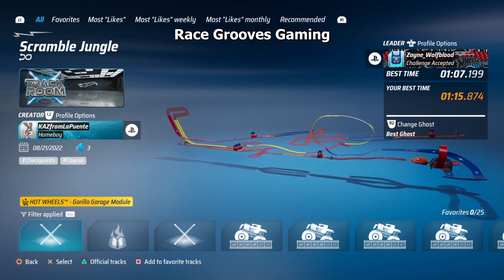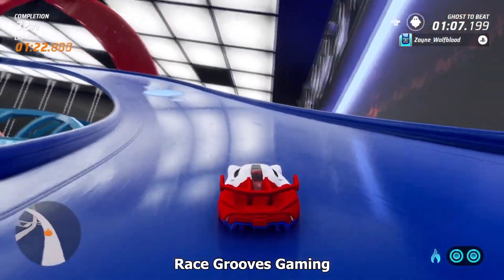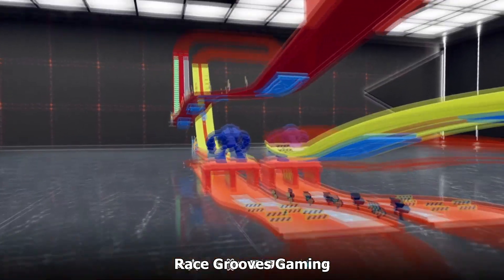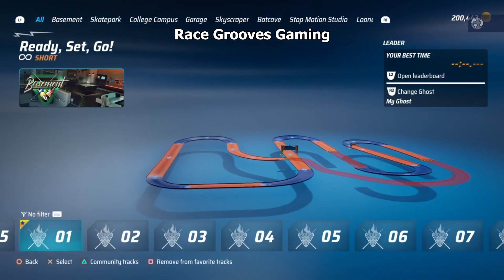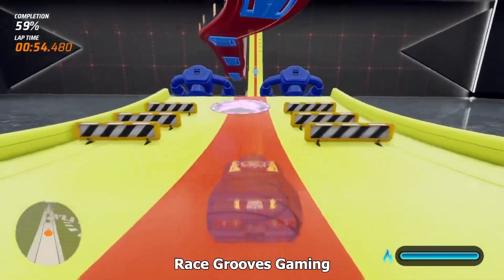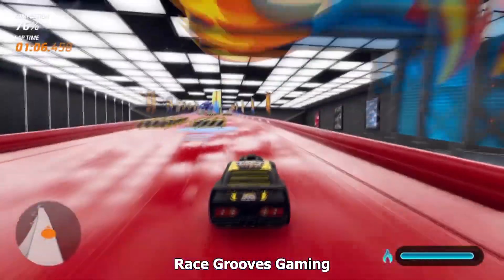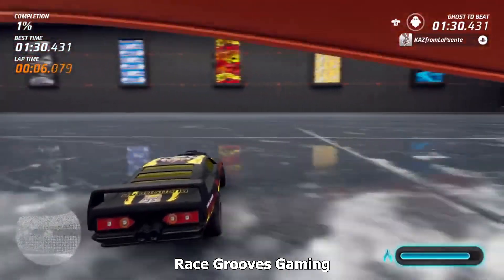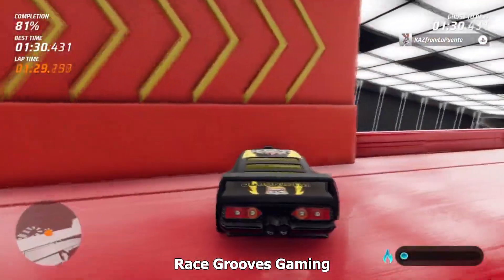Why did I modify my Scramble Jungle custom track?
Zayne cut my track!
►Diecast for sale (USA shipping only)

Zayne was driving the Honda S2000 custom livery named "Squirtle Squad" designed by... Zayne!

The custom Highway 35 World Race Scorchers livery for Rivited was designed by Lord_Narciss and named "Scorchers NO 29".

This Scramble Jungle custom community track for Hot Wheels Unleashed was created by KAZfromLaPuente (Me!) The Koenigsegg Jesko I raced with had a patriotic USA custom livery done by racegrooves (me again!). My custom livery for the Jesko is named "RWB Just Go!"

0:00 Zayne found a shortcut!
0:27 It's my fault because...
0:40 I need to adjust this too!
1:23 Shortcut improvements
1:46 World Race Scorchers livery for Rivited
2:14 Scramble Jungle, new version
4:13 Alternate route
4:41 Can I do Zayne's shortcut?
5:33 Can I beat my fastest time?

►Race Grooves T-Shirts and Merch!

►Visit my racegrooves and KAZfromLaPuente PlayStation profiles to see my custom liveries and tracks.

►Follow Race Grooves on Instagram, Twitter and Facebook.

I play on my PS4.  PlayStation (PS4, PS5), XBOX  and the Windows Edition versions of Hot Wheels Unleashed are cross-platform (cross-play) compatible systems. The Nintendo Switch, Steam and Epic Games Store versions are not cross-play compatible at this time.

Cross Cut Nightmare by John Deley and the 41 Players

Hello 💙 🏁